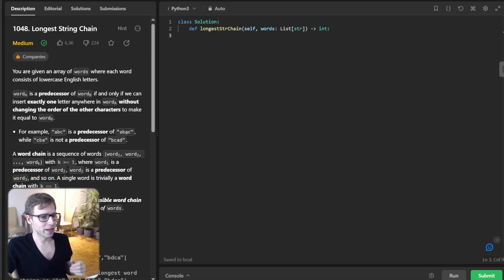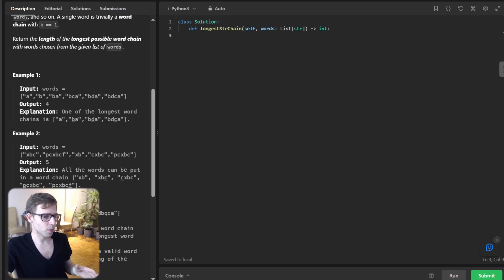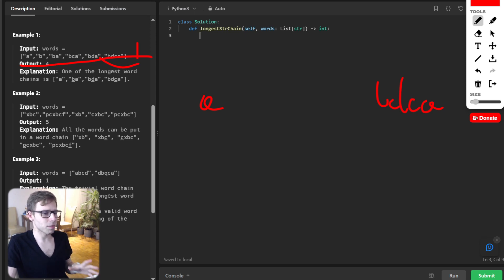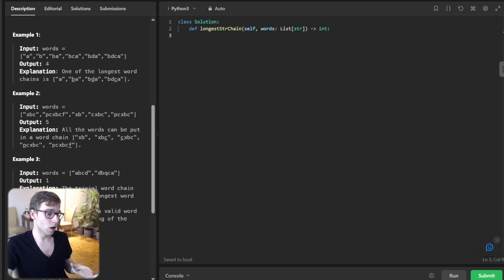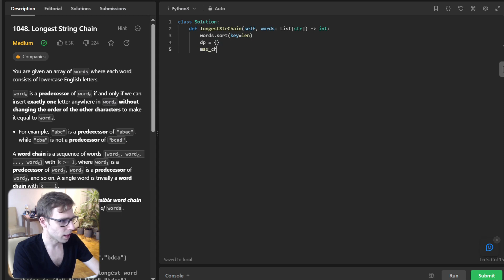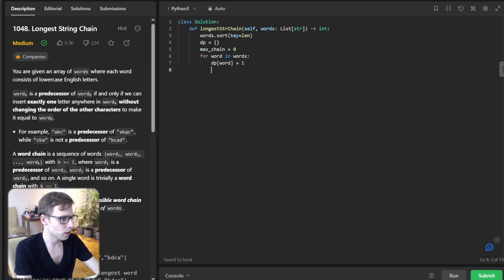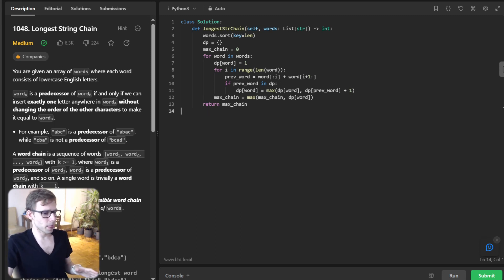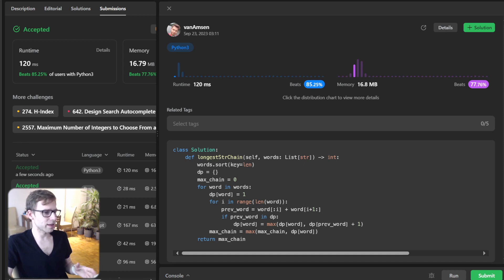Unlocking LeetCode 1048. Longest String Chain: Dive Deep with Dynamic Programming | Python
Unlock the secrets of the 'Longest String Chain' problem with vanAmsen's detailed walkthrough!
In today's masterclass, we deep-dive into this intriguing coding challenge, shedding light on dynamic programming and its magic. With examples, live coding, and step-by-step explanations, you're sure to leave with newfound clarity and confidence. Whether you're a coding newbie or a seasoned pro, this session promises insights and aha moments that will elevate your coding game. For those eager to explore solutions in other languages, check out our GitHub repository for implementations in Python, Go, Rust, C++, Java, JavaScript, C#, and more!

🔗 GitHub Repository: Solutions in Python, Go, Rust, C++, Java, JavaScript, C# & more